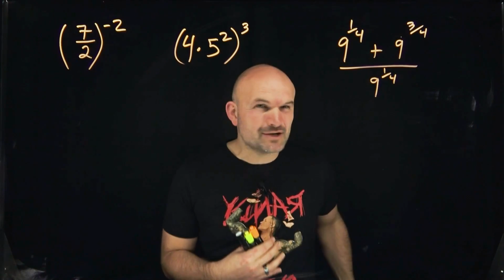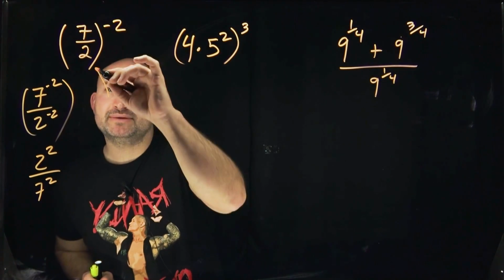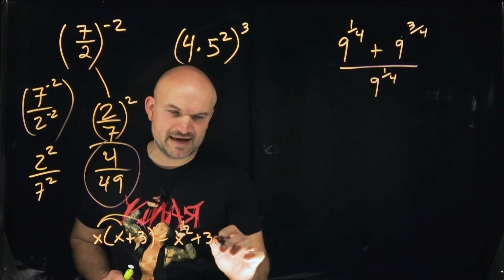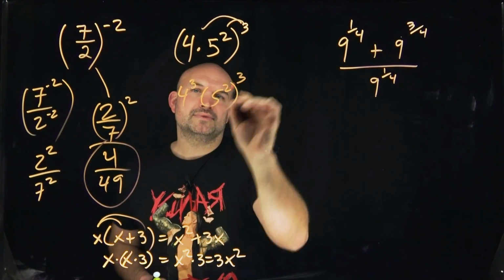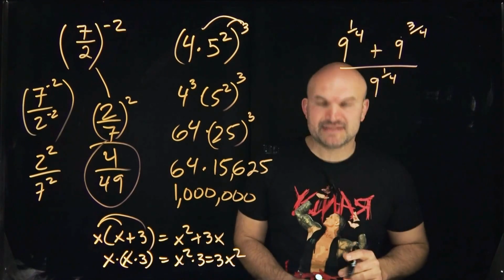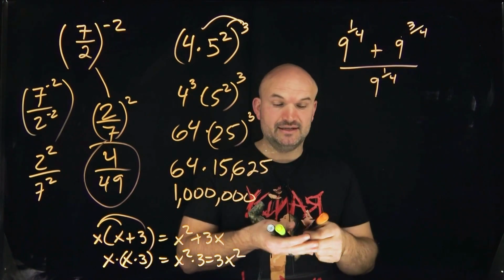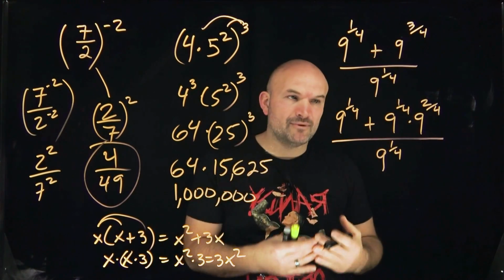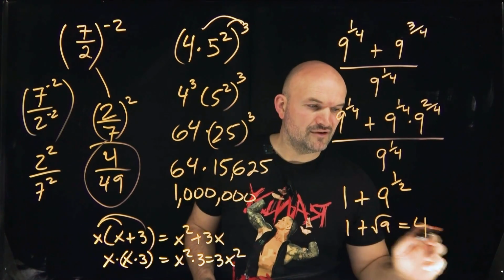Three tricks with Exponents to remember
Not all tricks are created equal but when you are working with rules of exponents there are some that are just good to know. That is what we will cover in this video.